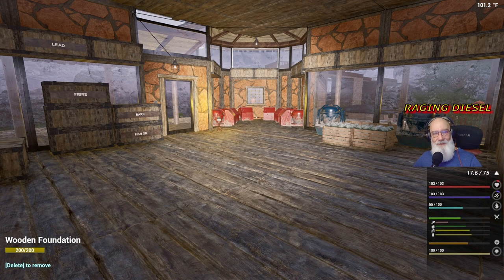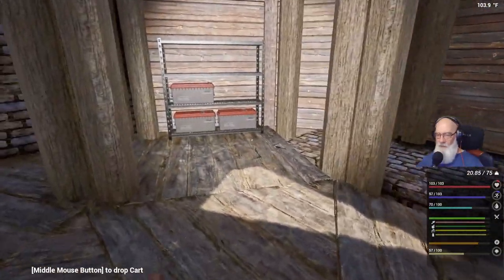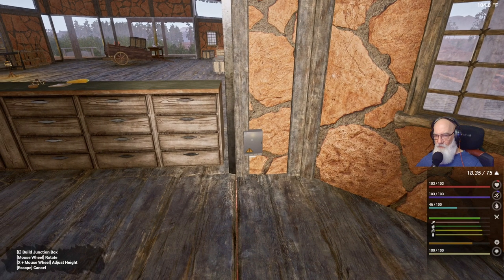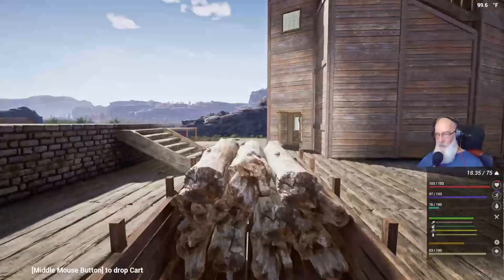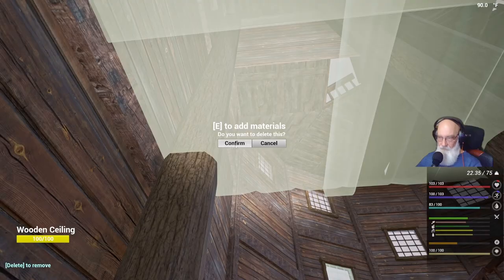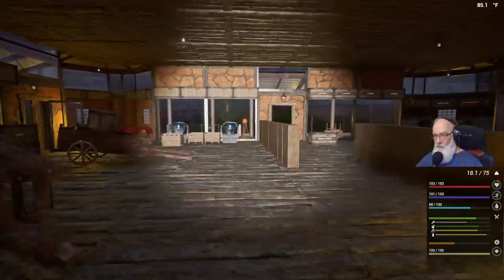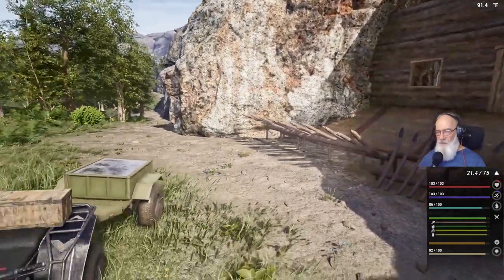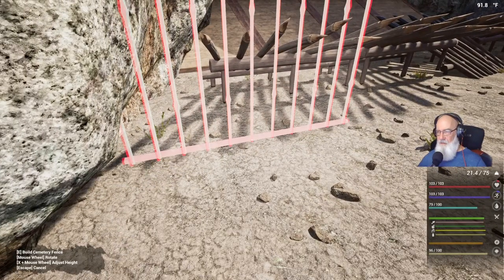We've Neglected the Aluminum Mine!! The Infected Gameplay Season 4 HARDCORE!! Episode 90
Finding A shortfall of power now that the cement mixers and extra stone grinder are running, Raging Diesel starts off by adding more wind turbines  and solar panels.. but were short of some ore so a trip to the mine to get aluminum and lead.. But mistakes were made about what we need to bring to he mine to complete the outpost..

Channel Members!   @bigdog_50   & Tech Guy Gaming

Key Features:
Character Hunger, Thirst, Body Temperature Mechanics
Base Building
Hunting
Item crafting
Food Cooking Mechanics
Power/Electricity Mechanics
Gathering Resources
Farming
Day/Night Cycle
Weather Cycle
Seasons